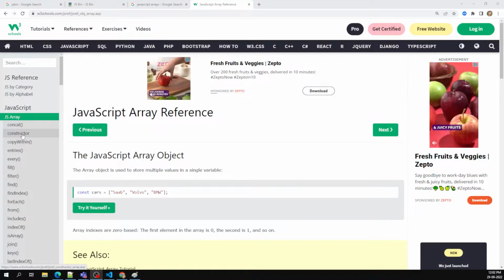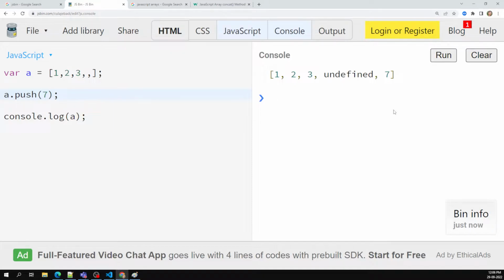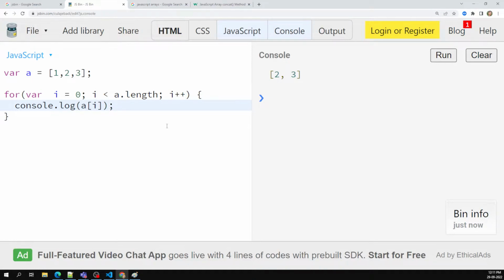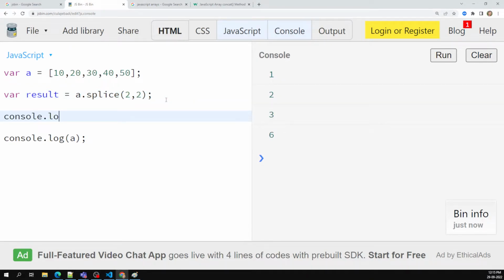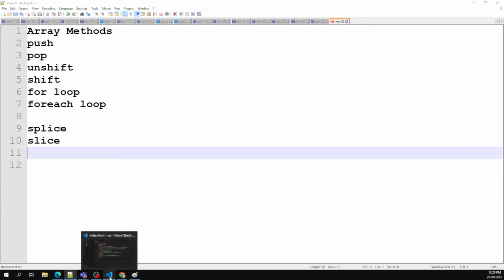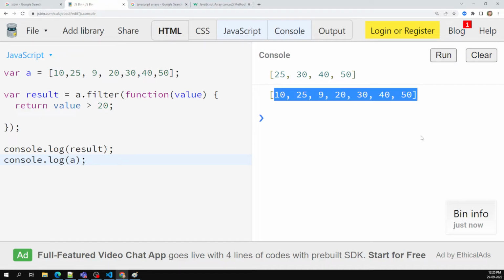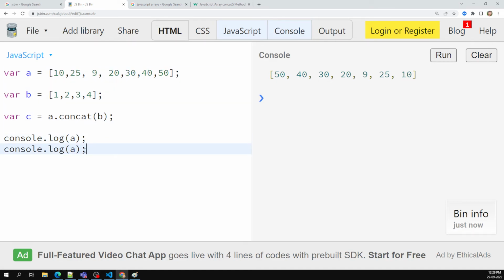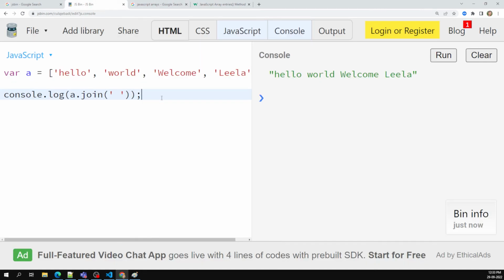JavaScript Array Methods like concat, join, slice, splice, filter, map and many more - ECMAScript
In this video we will see different JavaScript array methods like concat, join, slice, splice and others - ECMAScript